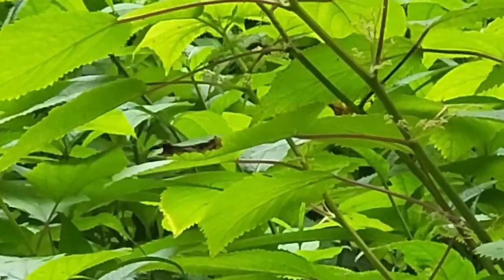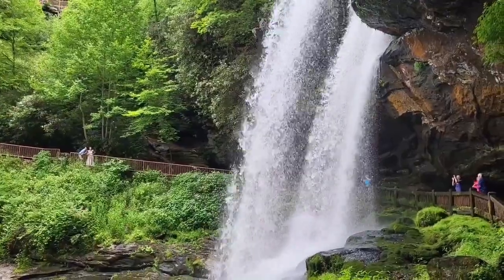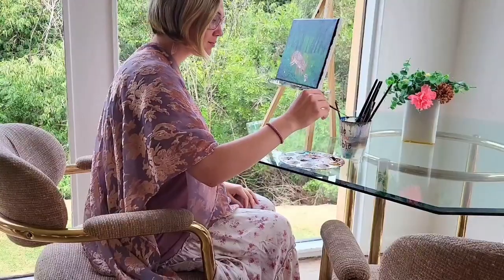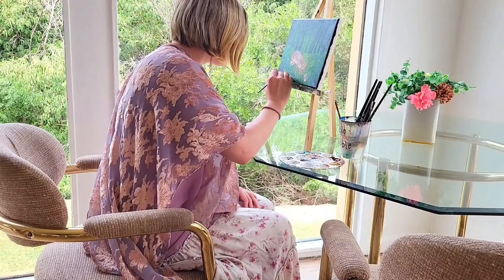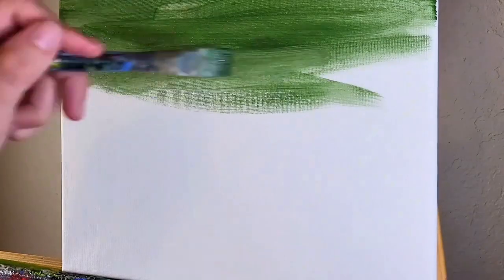I Tried to Paint a Bison with my Left hand!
Happy Saturday friends!

Today, I have for you the delicately painted bison! I had asked you what kind of video you would like for this week and you chose for me to paint left-handed!
It was definitely a challenge and I said "Oops!" probably over 12 times, but we got there. My silly hand couldn't figure out what angles I needed to move my brush to paint properly, so you'll see my hand going all over the place in this time-lapse while I struggle with creating the likeness of this beautiful bison. But the end result was absolutely worth it and I'm still in shock at how it turned out!

This handsome bison roaming the plains was painted in acrylic paints on an 8in x 10in canvas. In this time-lapse, I did my absolute best to paint with my left hand a bison. I figured a bison would be a forgiving subject with his floofy hair and smooth body. I named him Jackson after a Webkinz bison I had when I was little!

I appreciate y'all joining me on this creative journey. God definitely has been good and always guides my paintbrush to exactly where it needs to go!

Let me know what you think of our newest friend!
I hope y'all enjoy. Your support truly means the world to me. :)
Thank you so much again for your support! See you soon. :)

(New videos will be released every Saturday afternoon around 6pm CST. Changing the posting schedule in hopes of getting the videos out more consistently due to frequent technology issues. No worries, I will start actively saving up for a new laptop once the art shed is done!)

Here is the link to my Etsy shoppe